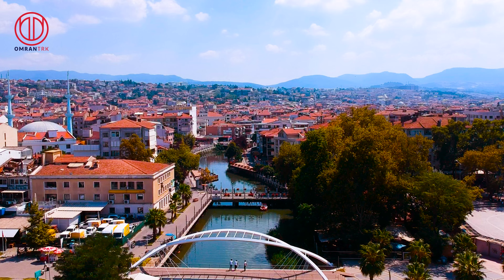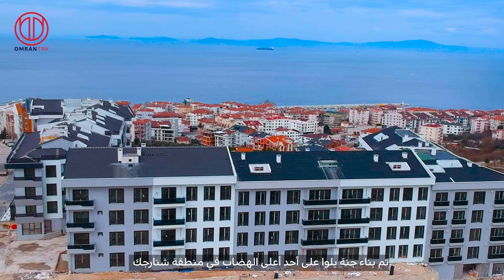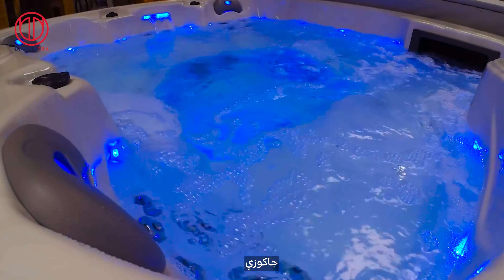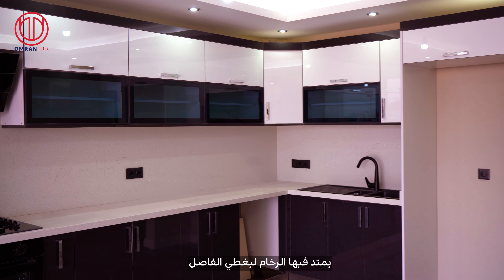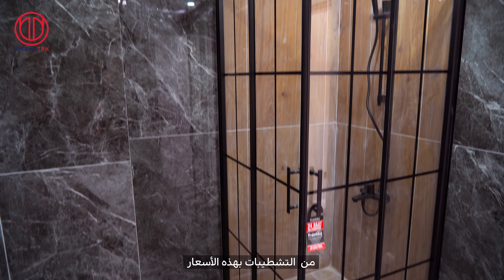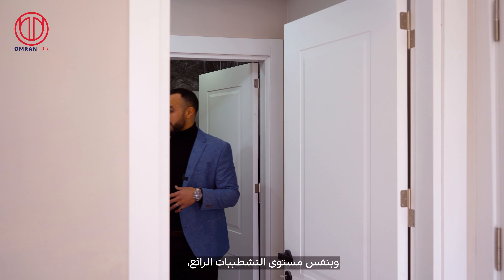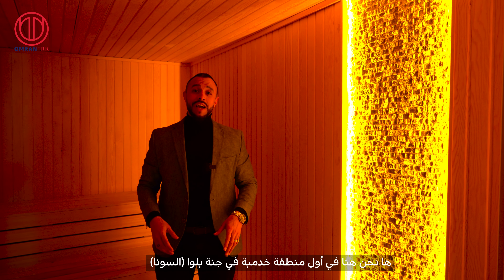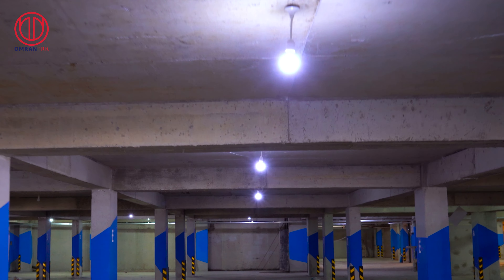Sea side Deluxe Duplex in YALOVA/TURKEY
شقة دوبليكس بإطلالة بحرية رائعة   ومساحة مناسبة وسعر مميز.يضاف لذلك مستوى تشطيبات راقي واستخدام أجود  أنواع الخامات  في السوق.ويمتاز مشروع جنة يلوا بمرافق خدمية مميزة ومتنوعة من ساونا وحمام سباحة وحمام تركي ومسابح وغيرها الكثير...

??j'ai choisi la Turquie plutôt que la France et voilà la raison .فضلت تركيا على فرنسا والسبب؟؟